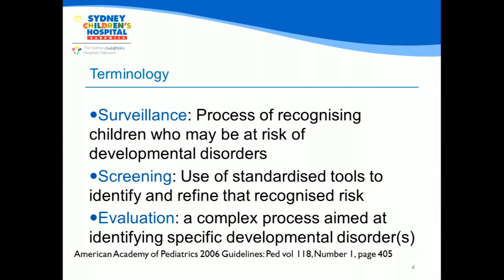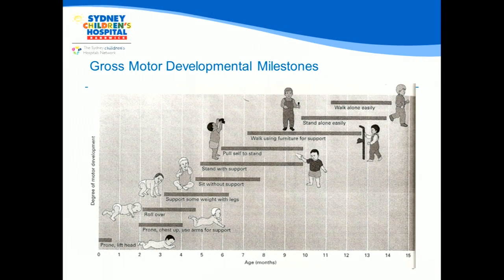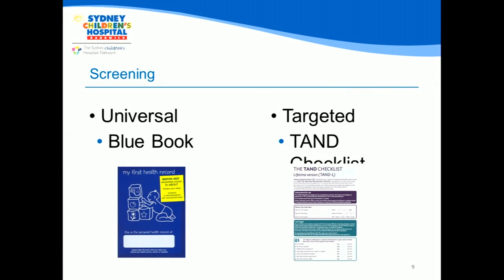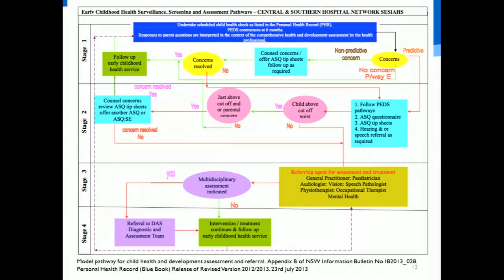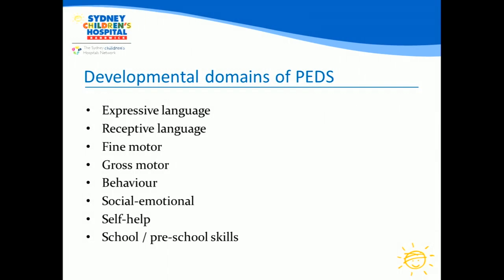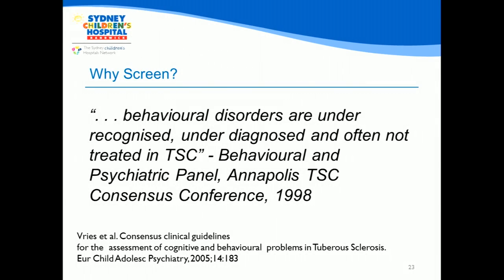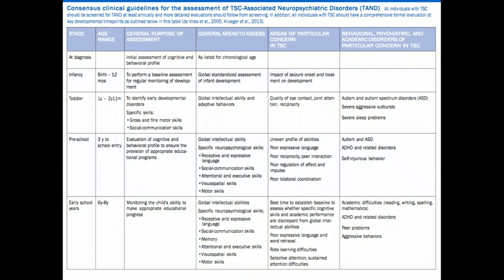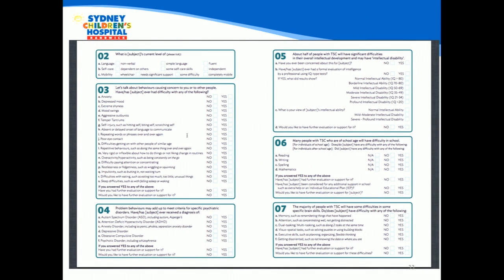From blue book to TAND - Dr Vanessa Sarkozy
Describes screening for developmental and behavioural challenges through a lifetime with TSC. Includes:
- Understanding what screening is
- What screening is available to everyone within our health system
- What specific screening is recommended for individuals with TSC